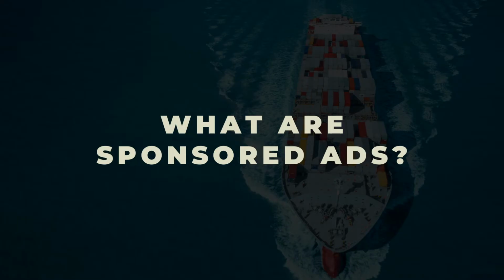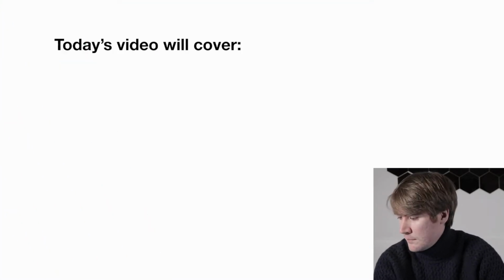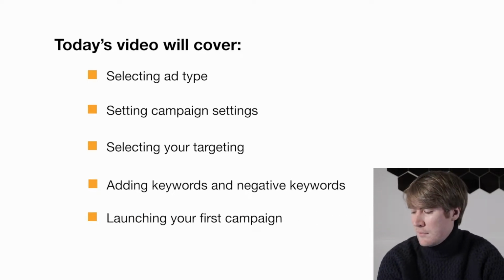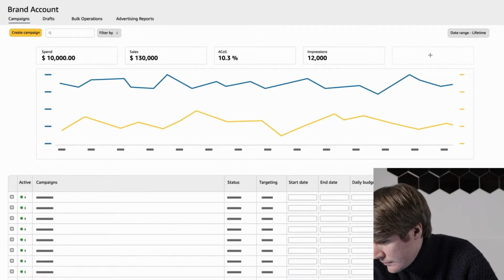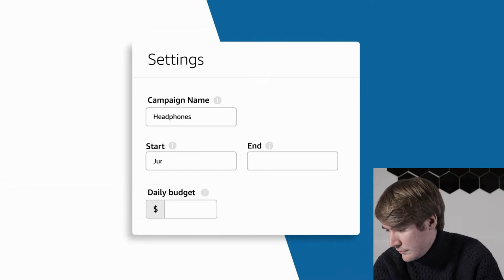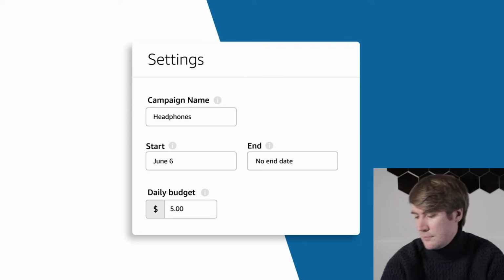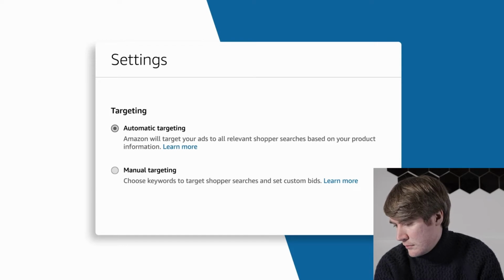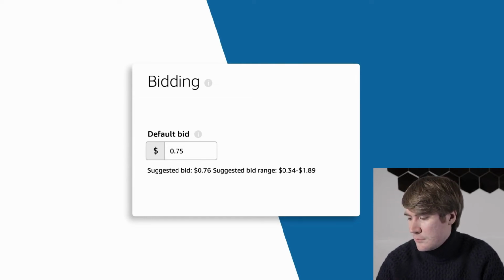Amazon Sponsored Ads Tutorial - Use PPC To Launch Your product. Strategies For PROFIT With PPC.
Amazon sponsored ads (or PPC) can be an easy way to lose money. In this video we'll break down how to be profitable.

1. Get a list of 15 'Smash Hit' products to sell on Amazon:

2. did you know that my ‘Ultimate Private Label Product Research Handbook’ is on sale for $7? It contains ALL my tricks, strategies and criteria for finding ‘smash hit’ private label products that generate upwards of $2,000 per month EACH. It usually sells for $297, but I want YOU to have it for $7, because I'm on a mission to help more people. Click HERE to check out the deal:

3. Are YOU looking for a mentor to help you build a 6 figure Amazon business? Apply for your free 'Amazon Accelerator Call' ...we'll chat on the phone and build a plan for you. Apply here: